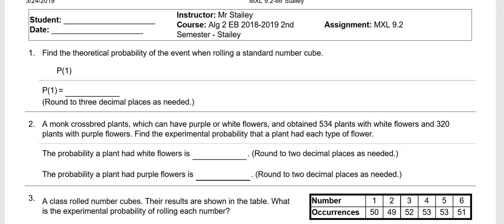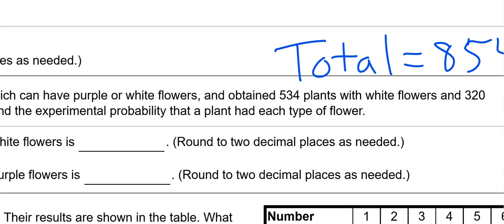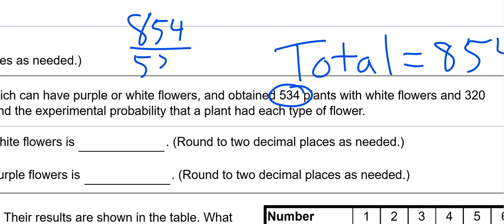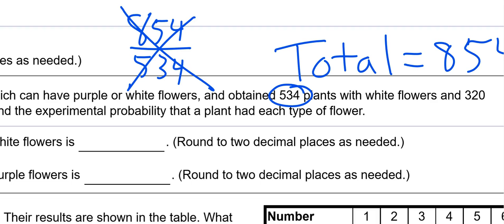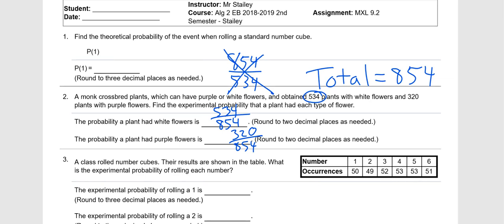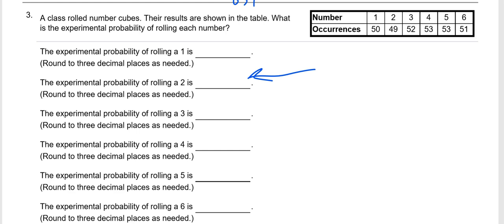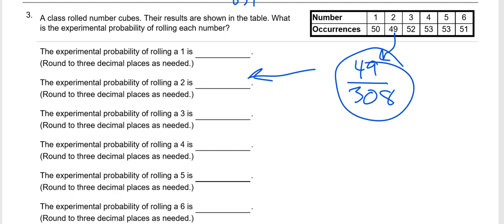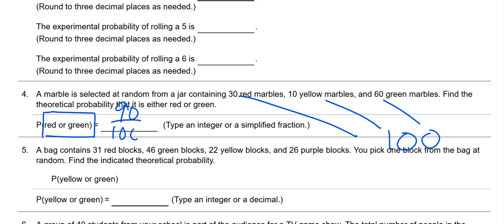Algebra 2 - 9.2 Theoretical and Experimental Probability Part 1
The video covers the following:

Experimental Probability (0:00-5:46): The instructor uses an example of crossbred plants to explain how to calculate experimental probability.

Finding the total (0:47-1:31): The importance of finding the total number of occurrences for the denominator of the probability fraction is emphasized.
Calculating probability (1:32-3:40): The process of setting up the fraction with the number of successful outcomes over the total number of trials is demonstrated.
Another example (4:18-5:46): The concept is reinforced with an example of rolling a die multiple times.
Theoretical Probability (5:53-14:07): The video then shifts to theoretical probability using a marble selection example.

Calculating theoretical probability (5:53-6:45): How to find the theoretical probability of selecting a red or green marble from a jar is shown.
Mutually exclusive events (6:46-9:00): The concept of mutually exclusive events, where two events cannot occur at the same time, is explained using Venn diagrams.
Complex theoretical probability (9:30-14:07): A more challenging problem involving combinations and groups of students being selected for a TV game show is introduced, though the instructor notes it's likely too complex for a typical quiz or test.